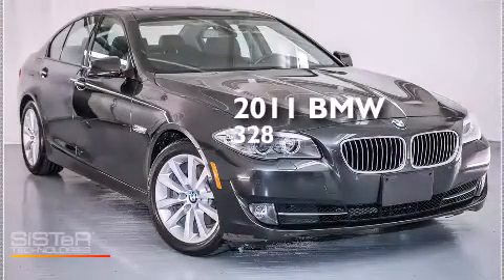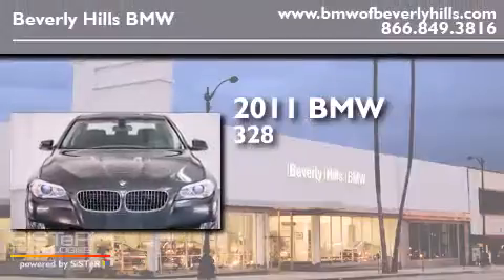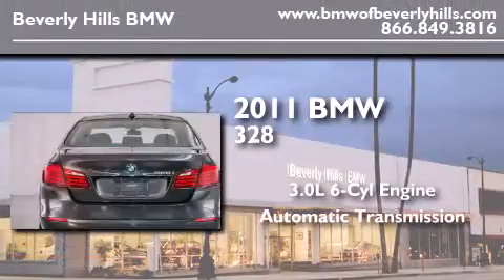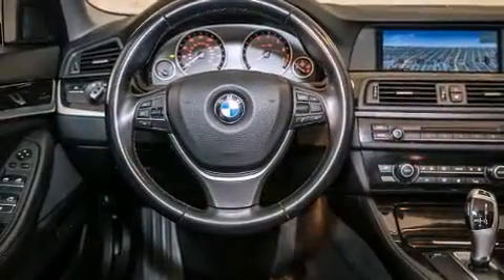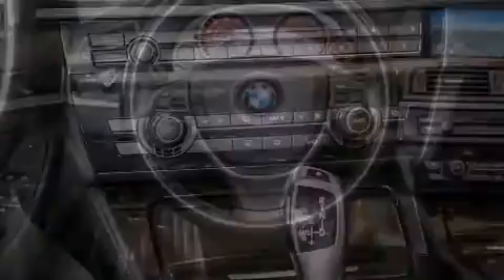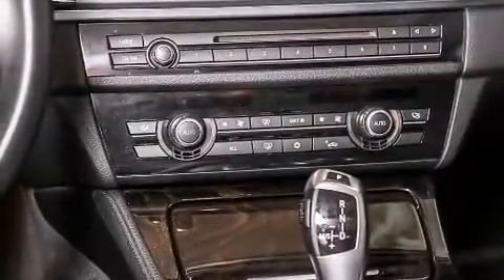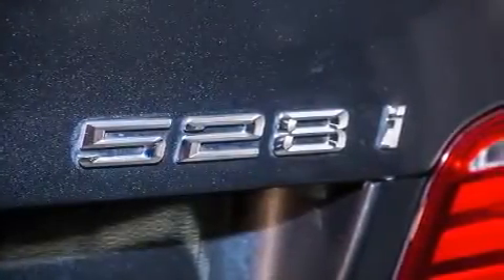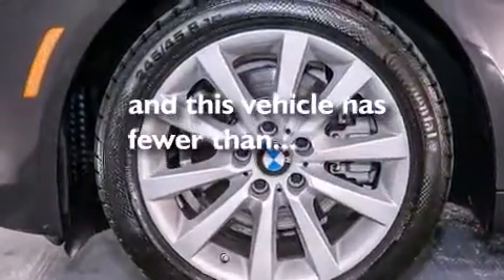Certified 2011 BMW 328i Beverly Hills CA 90036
Year : 2011
 Make : BMW
 Model : 328i
 Engine : 3.0L I-6 cyl
 Trans . : Automatic
 Exterior : White
 Miles : 22,551
 Interior : Beige